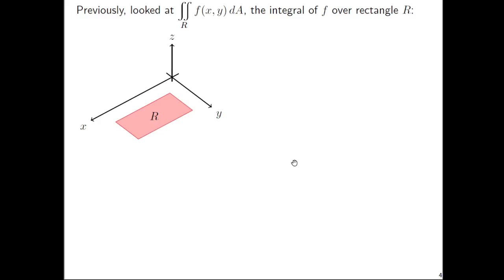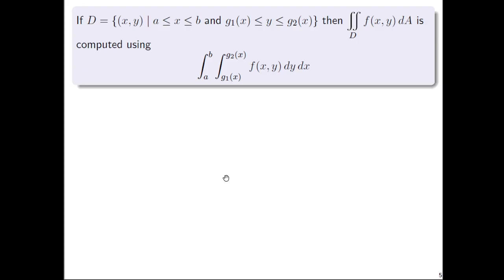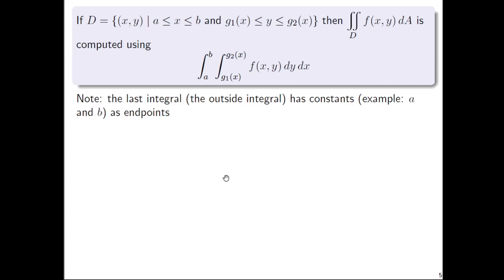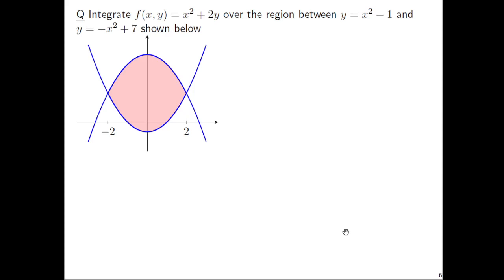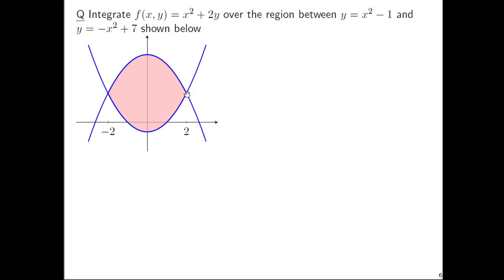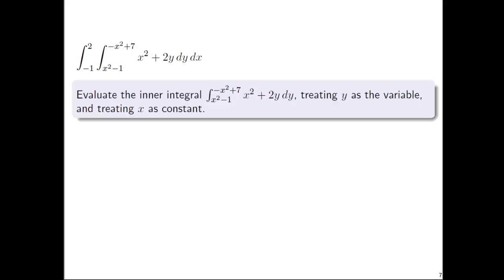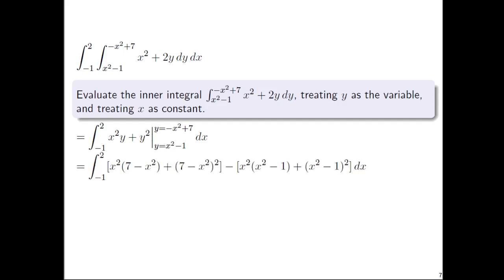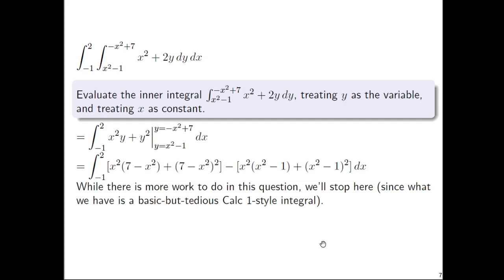310 Day 24 Part 1